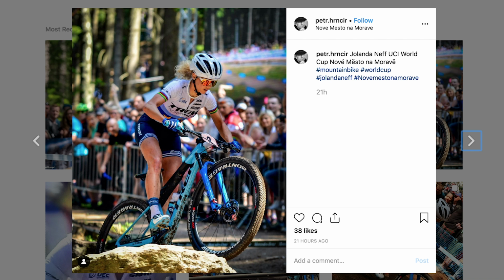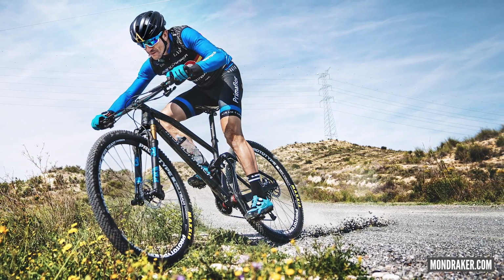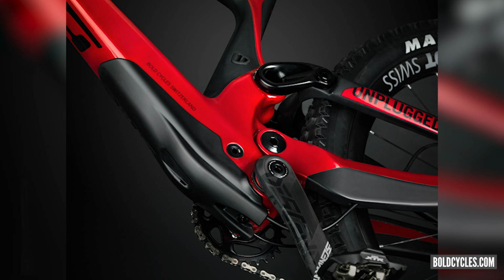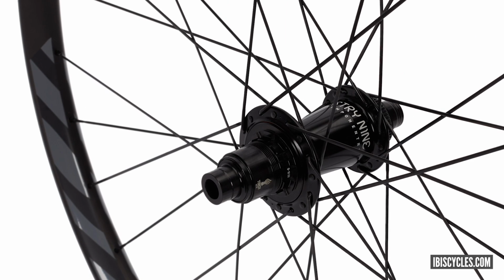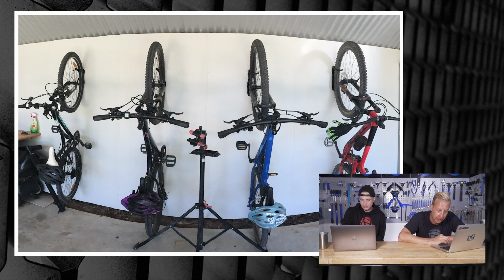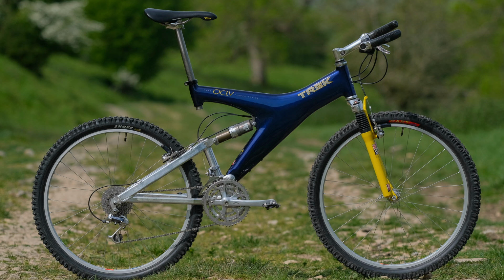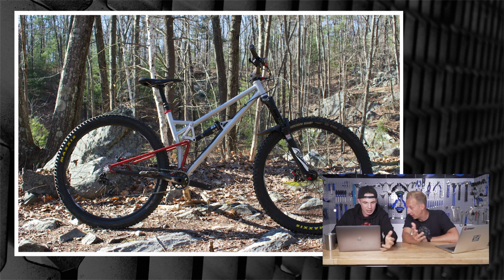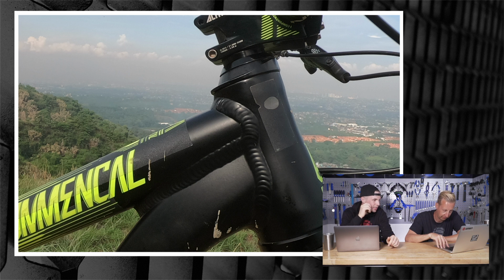Even More Cross Country Tech | GMBN Tech Show Ep. 73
There’s plenty more Cross Country tech on this week’s show with newly released bikes from Trek, Mondraker, and Pivot. As well as a new prototype Trek being kept under wraps (literally) spotted piloted by Jolanda Neff and team mates at the Nové Město World Cup.

Elsewhere in the news Atherton Racing has made the switch to FSA; running their cranks, dropper posts, and there have been hints at a drivetrain in development. The Met Parachute convertible helmet returns once more, and Scott have acquired Bold Cycles.

If you'd like to contribute captions and video info in your language, here's the link 👍